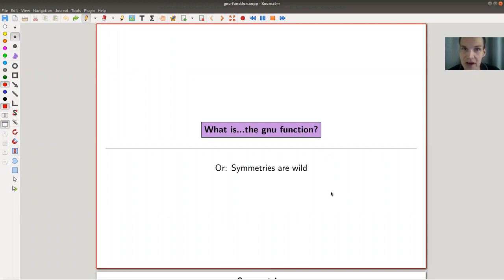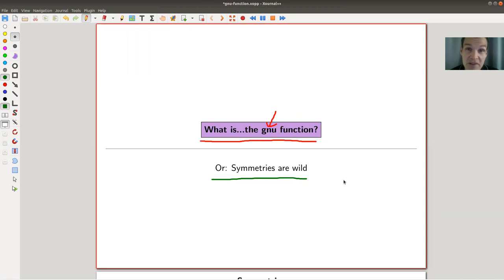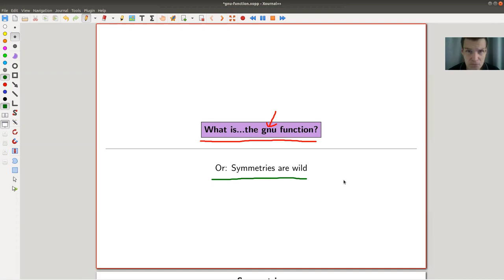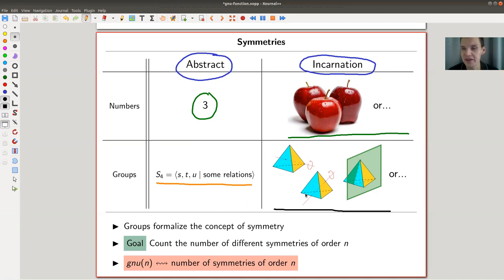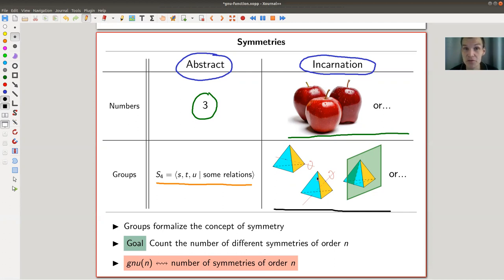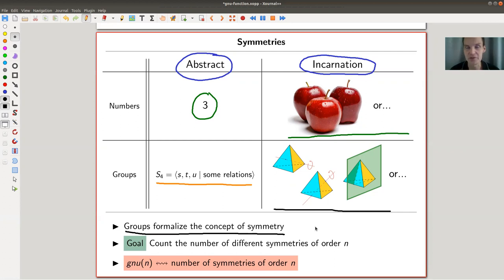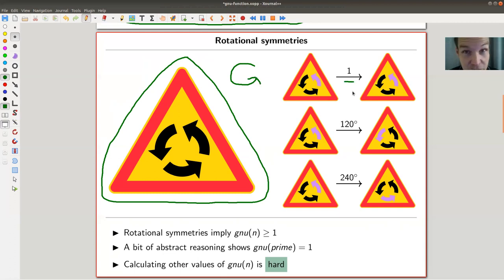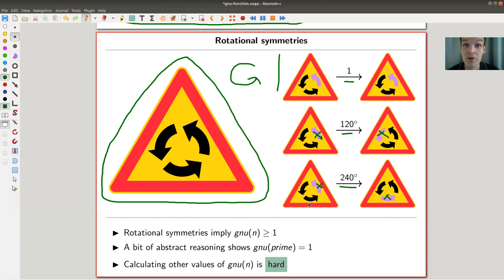What is...the gnu function?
Goal.

This time.
What is...the gnu function? Or: Symmetries are wild.

Slides.

Gnu.

Prime power groups.

Finite groups.

Lists of some finite groups.

Symmetry groups.

Symmetries are everywhere.

Groups are everywhere.

Mathematica.

Pictures used.